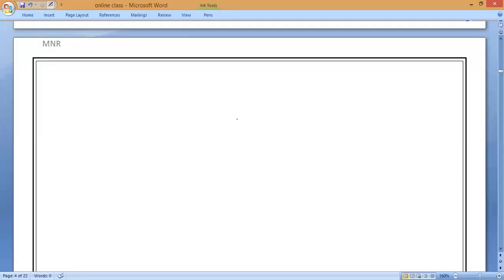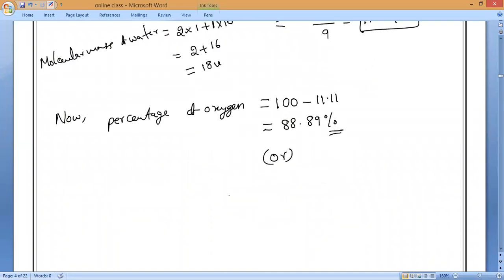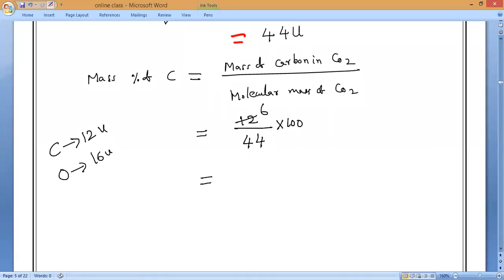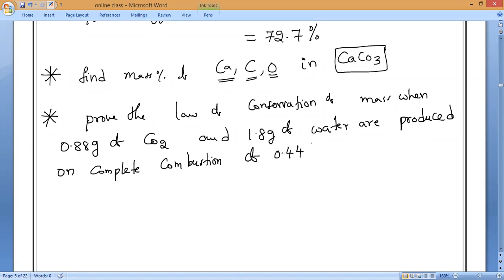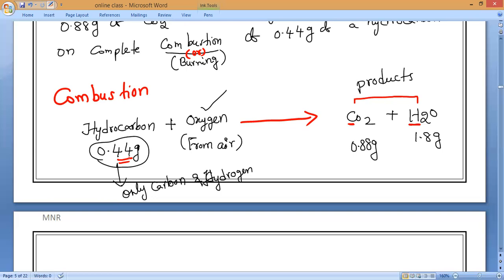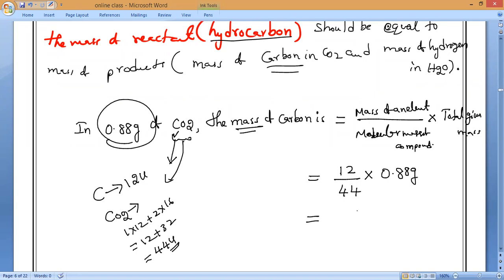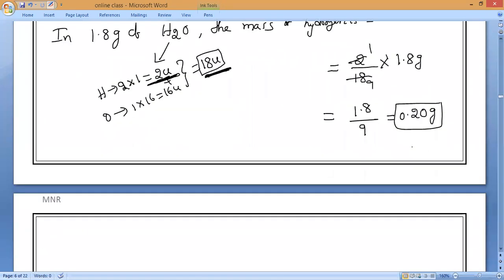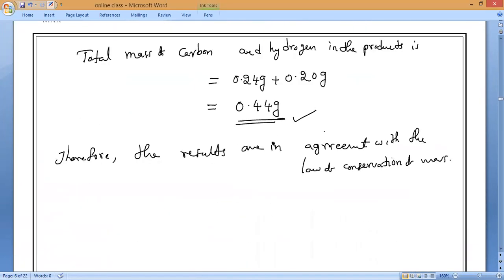composition of a compound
The percentage composition of a given compound is defined as the ratio of the amount of each element to the total amount of individual elements present in the compound multiplied by 100. Here, the quantity is measured in terms of grams of the elements present.